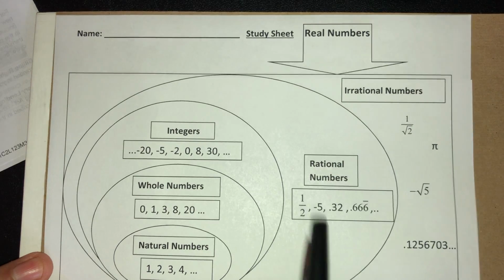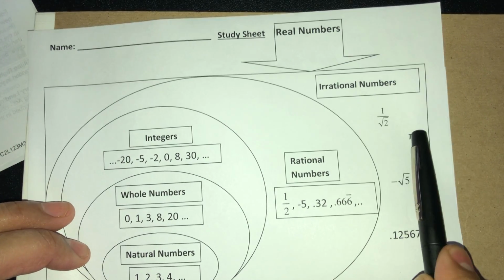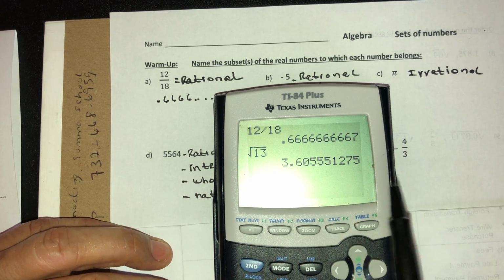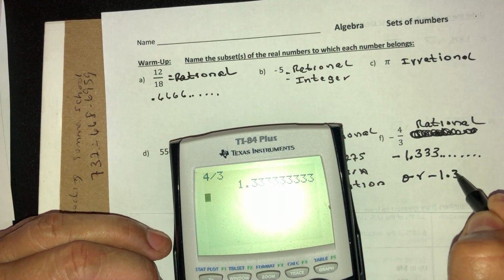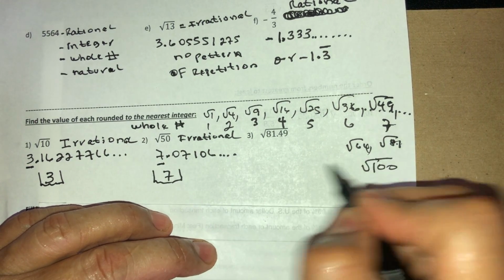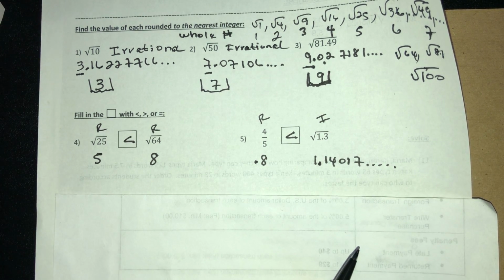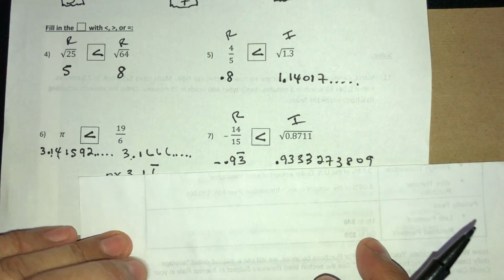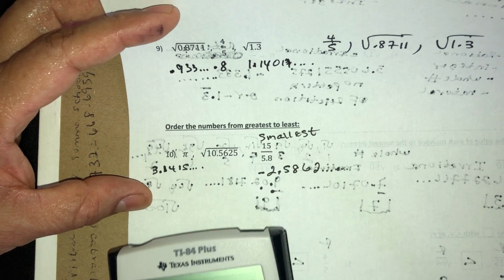Lesson on Set of Real Numbers